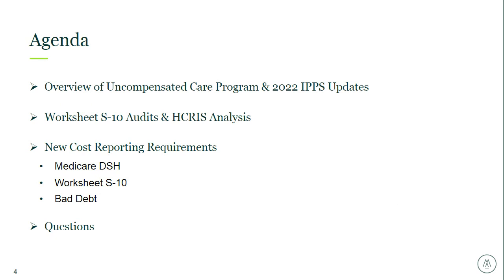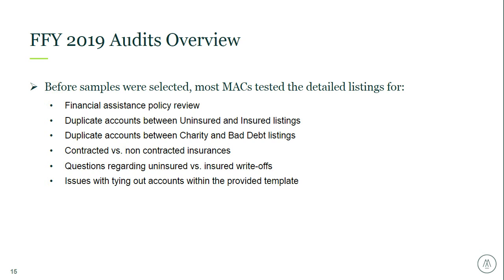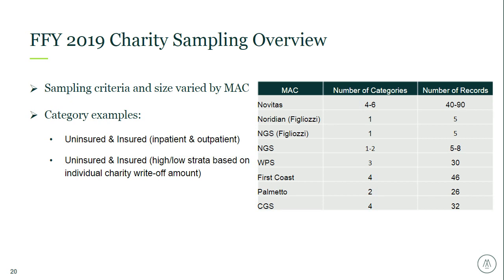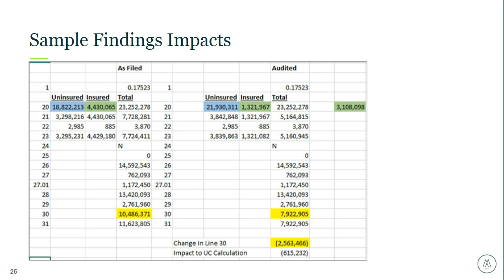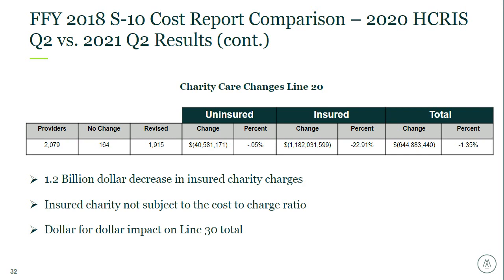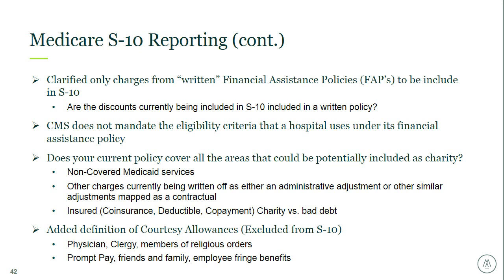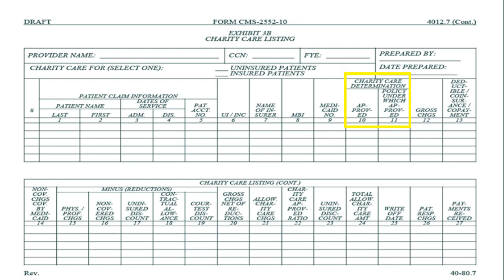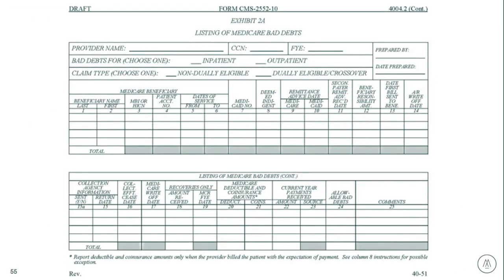How to Navigate New Cost Report Instructions and Exhibits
A Moss Adams webcast, presented by Heather Keser and Jonathan Mason on November 30, 2021.

The Centers for Medicare & Medicaid Services (CMS) issued proposed rulemaking in November 2020 that affects current Medicare cost report submissions. The new requirements affect a range of cost report topics, and includes new templates for reporting Medicare bad debt, Medicare Disproportionate Share Hospital (DSH), and Worksheet S-10 charity care and total bad debt.

Considerable documentation is now required, and the templates will impose a heavy burden on providers. Join us for our on-demand webcast to learn about the increased complexity associated with the preparation and submission of the Medicare cost report.